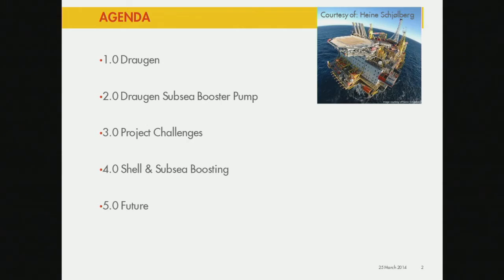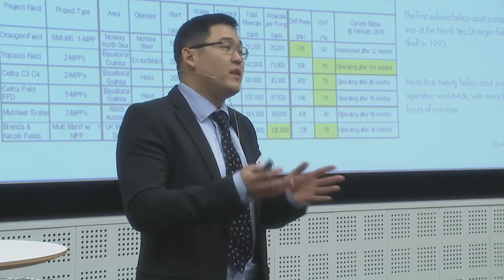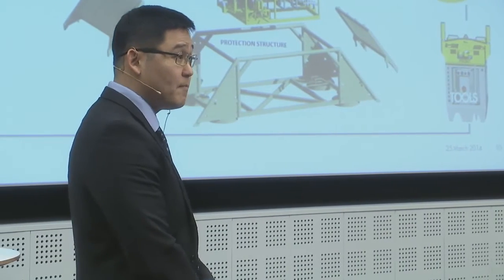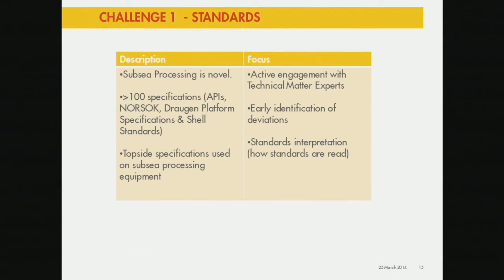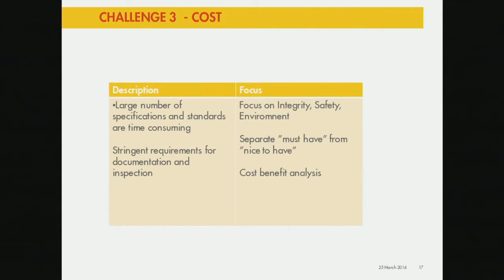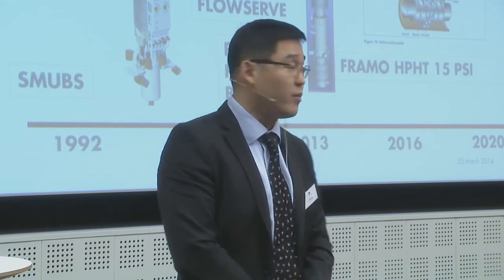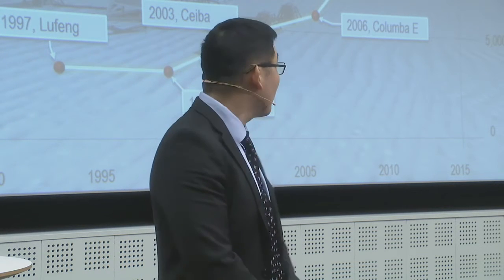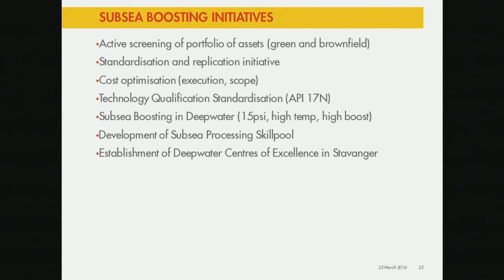Subsea Seminar Part 6 - Draugen Subsea Booster Pump - Petroleum Safety Authority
Seminar on Subsea facilities
Norske Shell w/ Richard Tong
25. march 2014